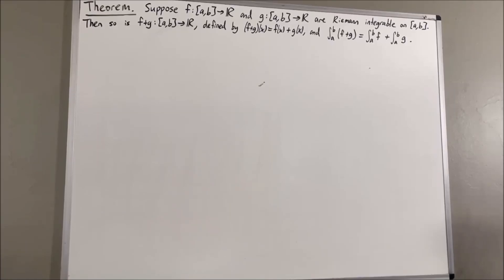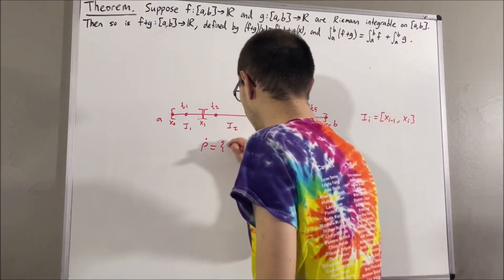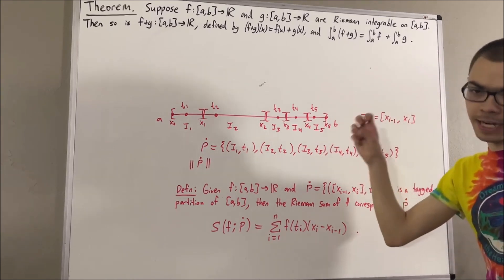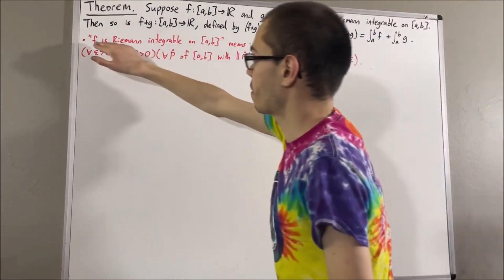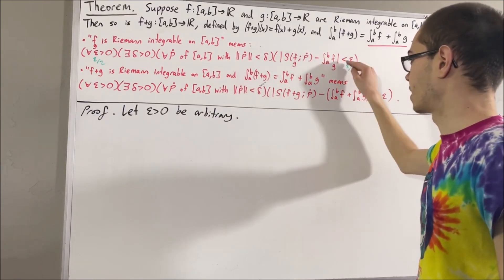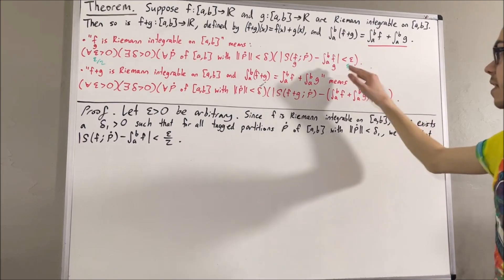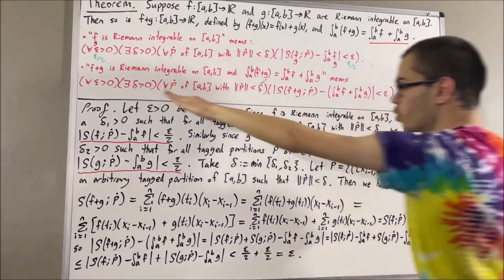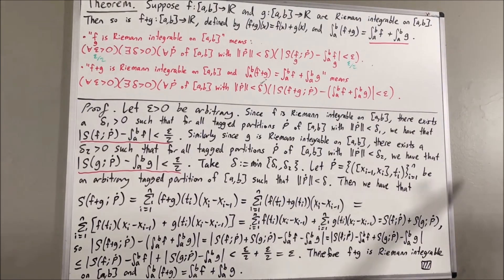Prove the integral of a sum is equal to sum of integrals (ILIEKMATHPHYSICS)